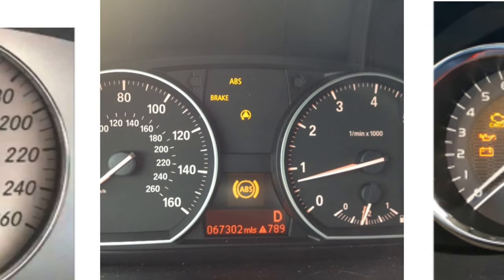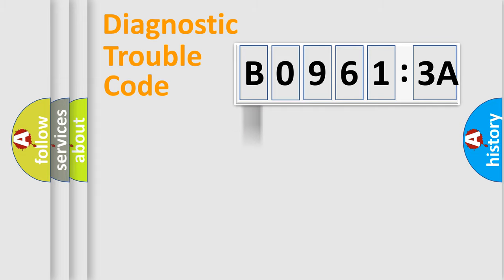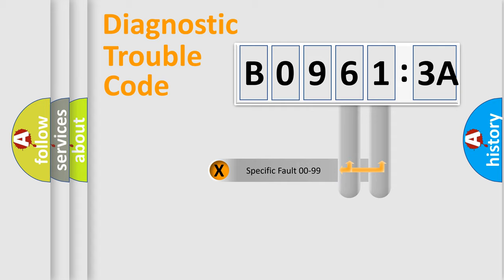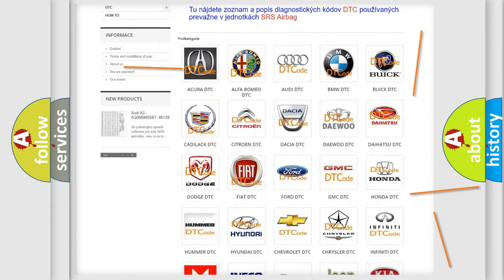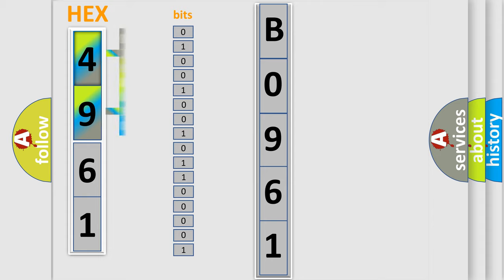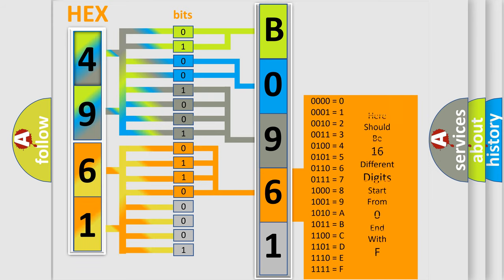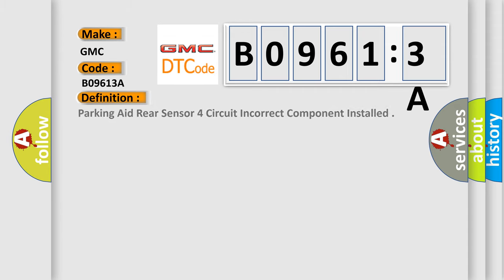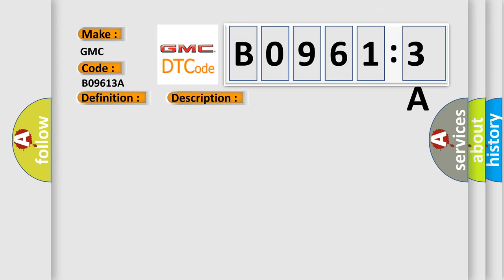DTC GMC B0961-3A Short Explanation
Contents:
0:21 Basic DTC analysis according to OBD2 protocol standard.
1:48 Insight into programming
2:58 A diagnostically understandable description of the Diagnostic Trouble Code
3:05 Basic error definition

Make:
GMC
Code:
B0961 3A
Definition:
Description:
Cause:
B0958 3A, B0959 3A, B0960 3A, B0961 3A
The rear object sensor control module determines there is an incorrect sensor installed.